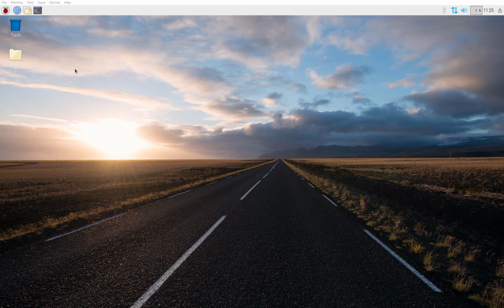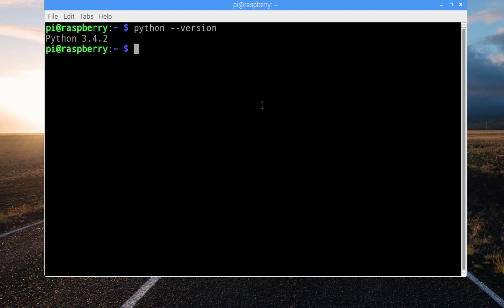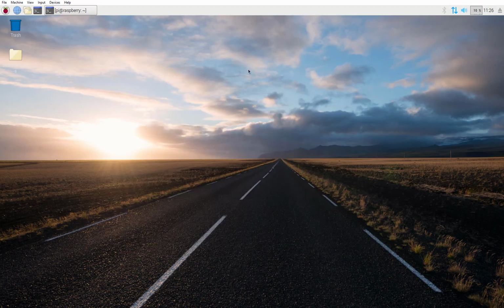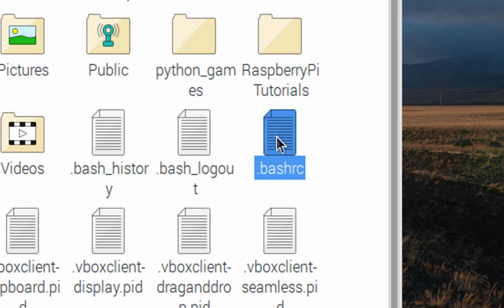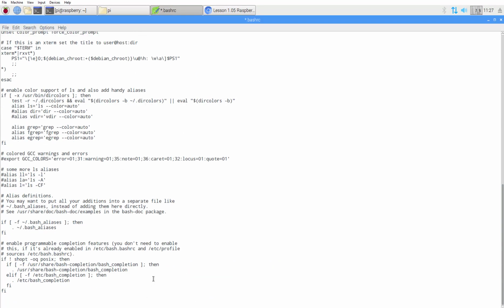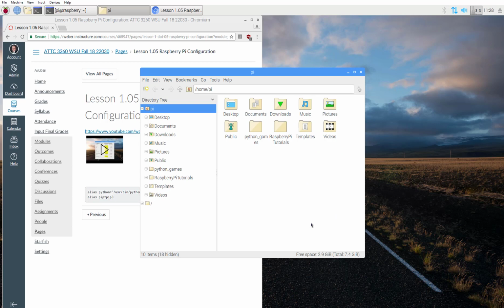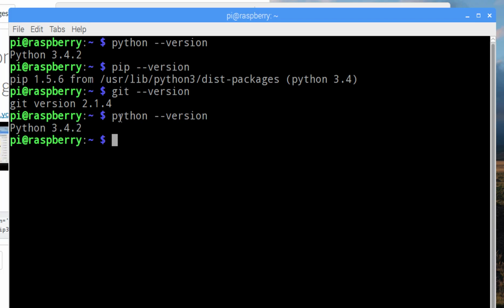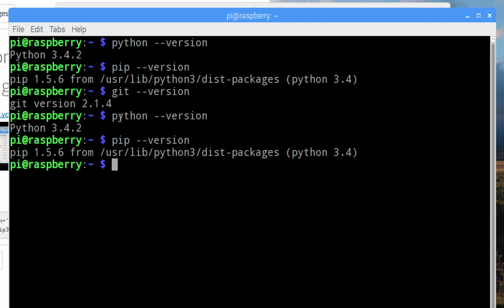Raspberry Pi Python Update